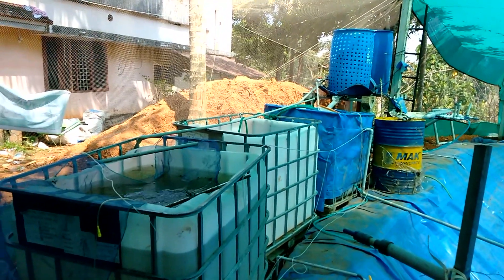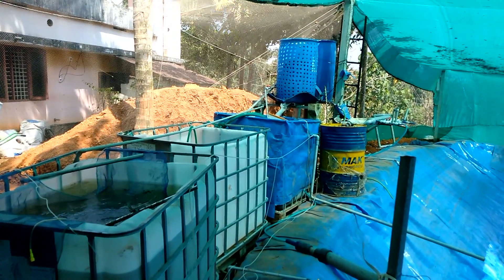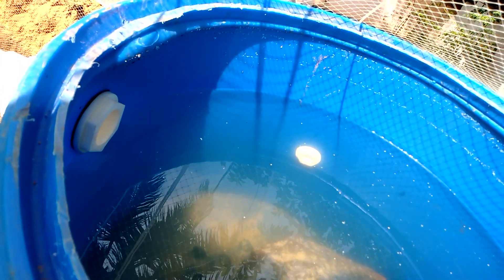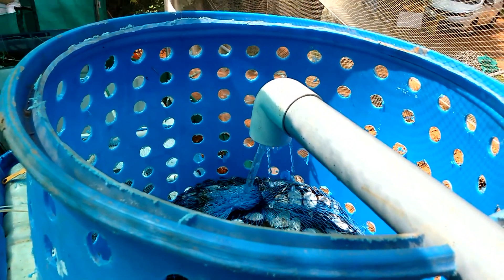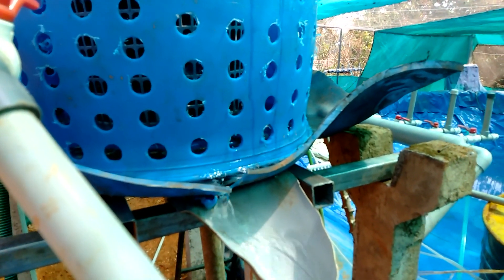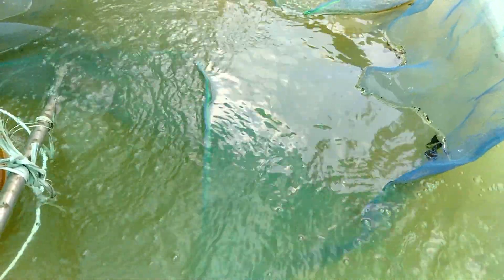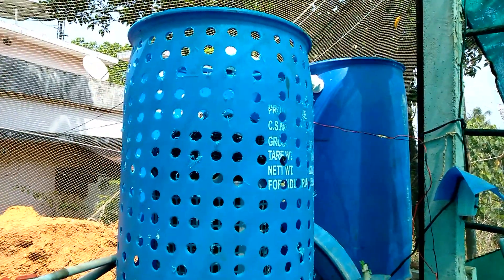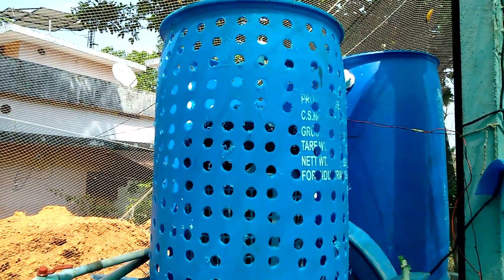ട്രിക്കിളിങ് ഫിൽറ്റർ മീൻ കുളത്തിലെ അമോണിയ നീക്കം ചെയ്യാൻ എളുപ്പ മാർഗം .TRICKLING FILTER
ട്രിക്കിളിങ്  ഫിൽറ്റർ മീൻ കുളത്തിലെ അമോണിയ നീക്കം ചെയ്യാൻ എളുപ്പ മാർഗം TRICKLING FILTER  THE SIMPLE WAY FOR REMOVE AMMONIA  FROM FISH POND